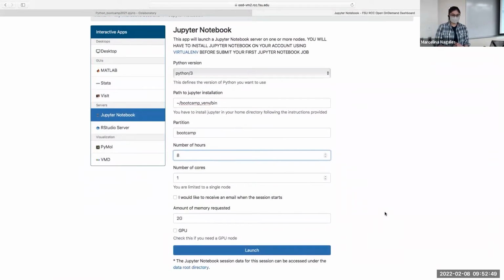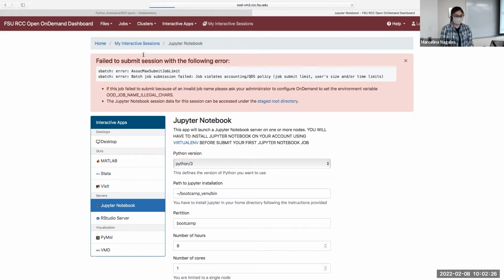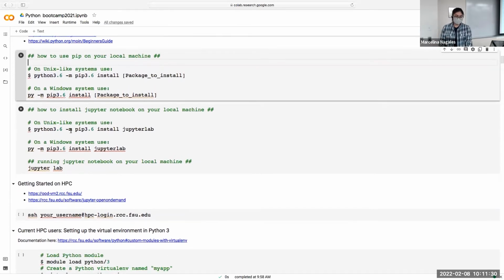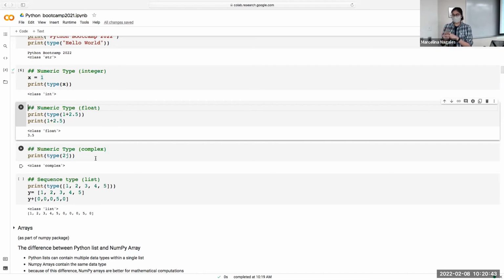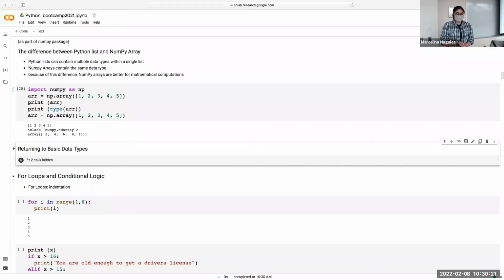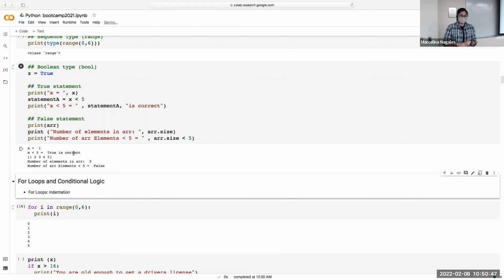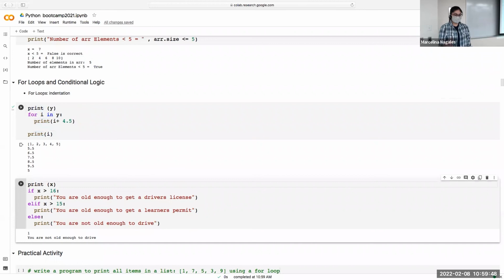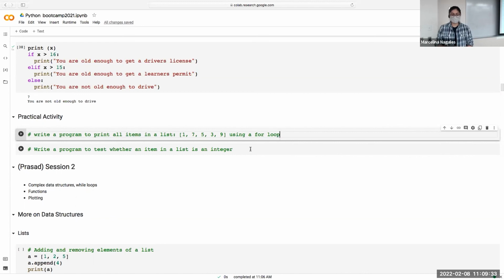Session 1 - Python Introduction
Session 1 - Installation and basic logic
• Installing python, how to use pip, install Jupyter Notebook
• Python hello world, data types (basic - int, float, char/string), arrays
• for loops and conditional logic (if/else)